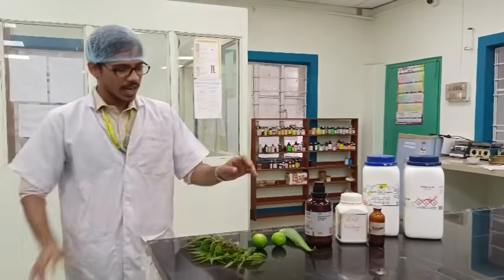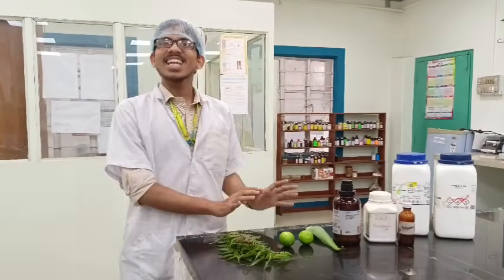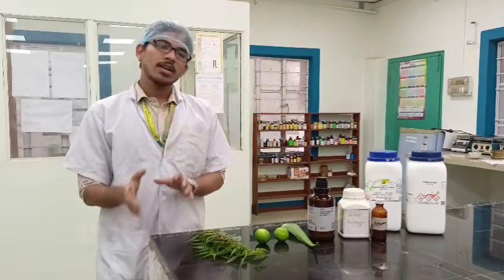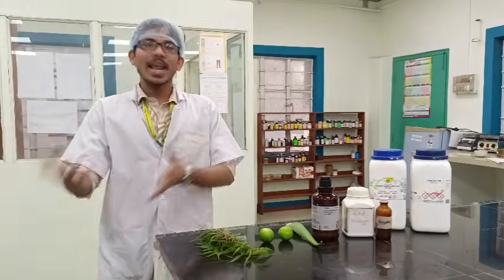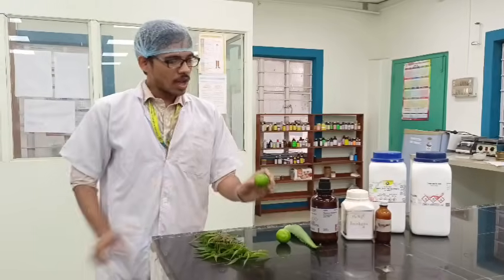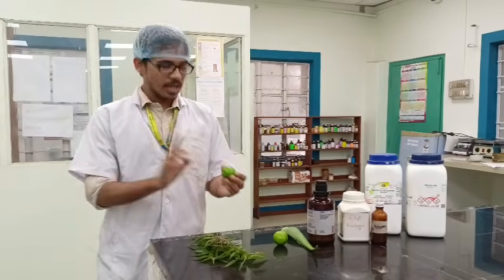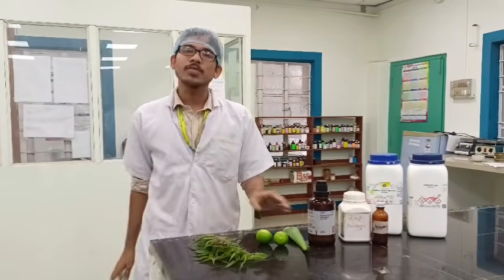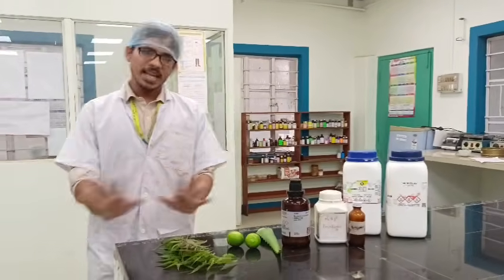DIY Herbal Handwash Preparation | Natural & Effective Hand Cleanser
Learn the step-by-step preparation of Herbal Handwash using natural ingredients like Neem, Lemon, and Aloe Vera. 🌱

✅ Antibacterial protection with Neem
✅ Freshness and cleansing with Lemon
✅ Soft & moisturized skin with Aloe Vera

A simple, eco-friendly, and effective formulation ideal for Pharmacy students and herbal formulation enthusiasts.

📌 Watch now and explore the science behind natural healthcare products!